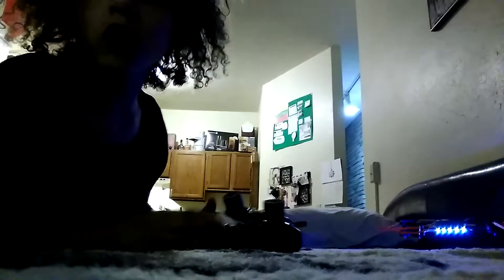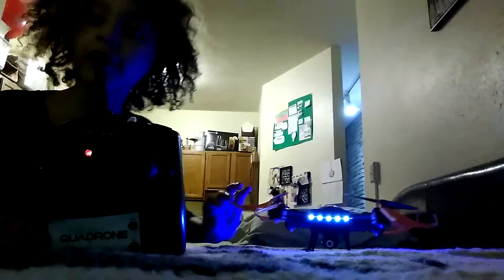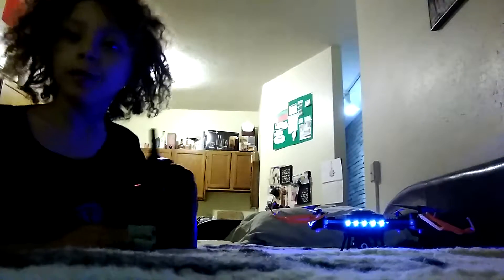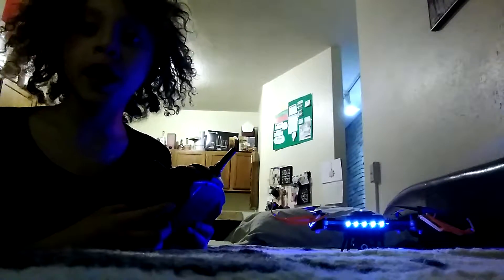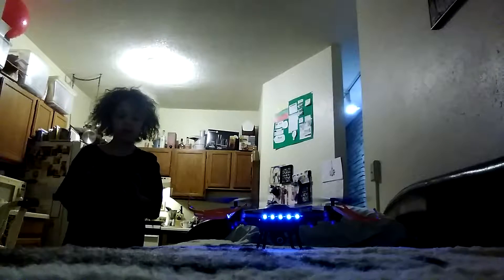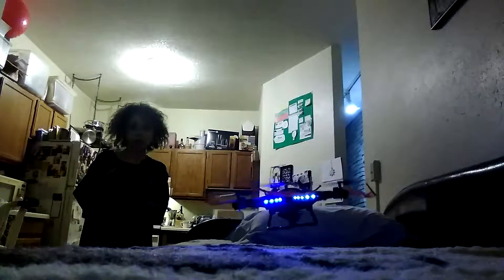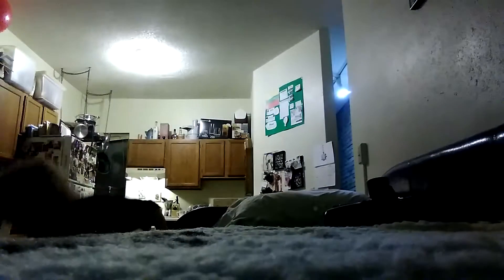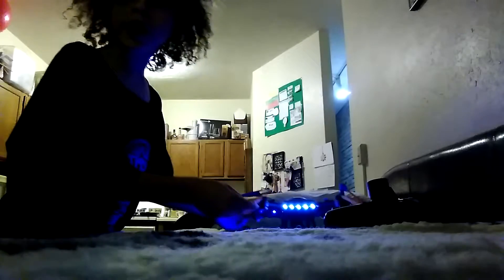Drone test #1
Also sorry for bad audio system :/